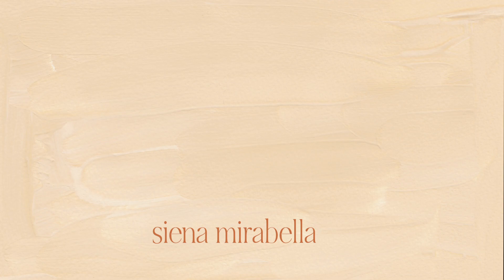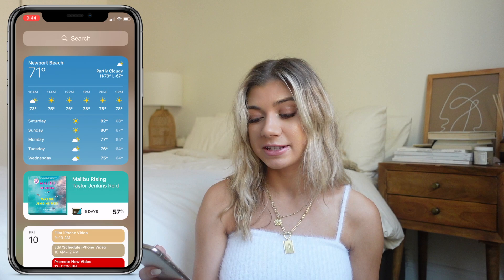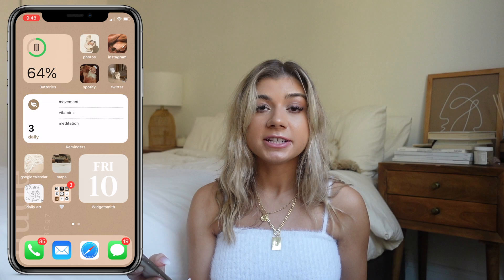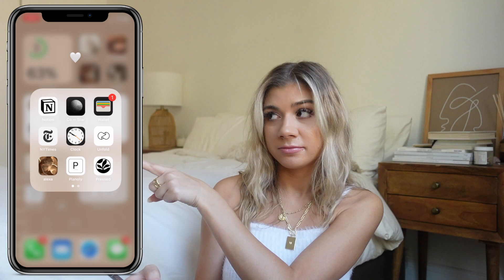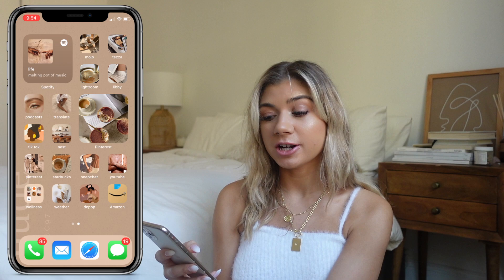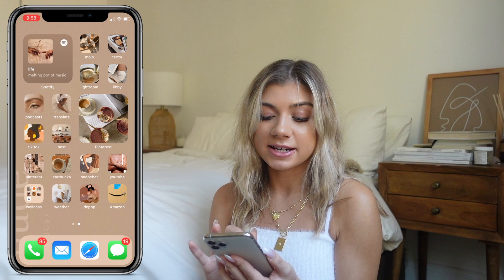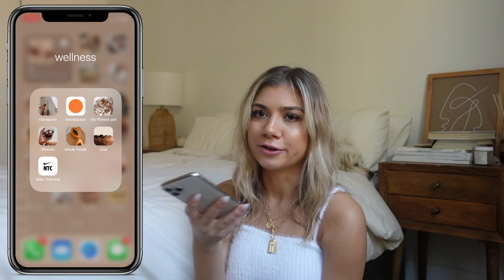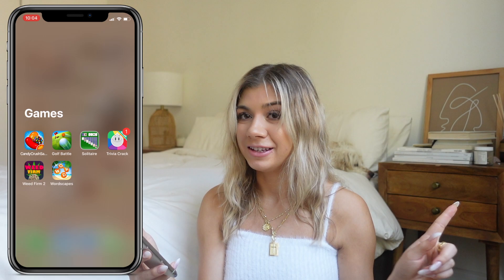What's on My iPhone 2021: Minimal & Aesthetic + How I Edit My Instagram Photos & Stories!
↴ helpful links and resources down here! 🌤 ✨

In today's video, I'm taking you through what's on my iPhone! This is how I organize my phone and make it aesthetic. Also showing you how I edit my Instagram photos and stories :)

〰️  THINGS MENTIONED

↳ amazon storefront ➭